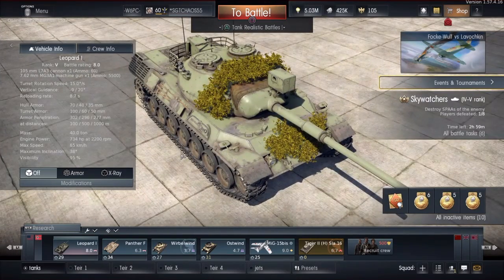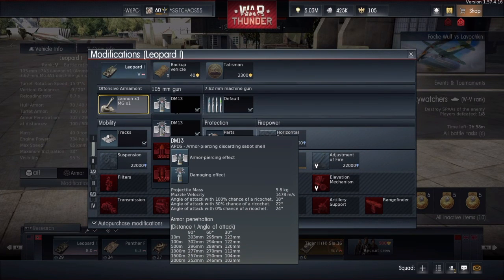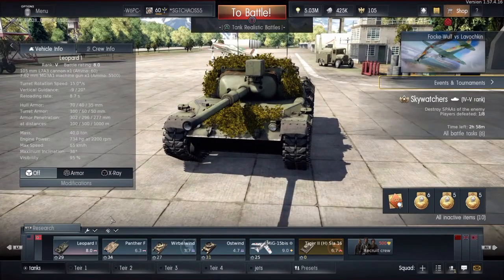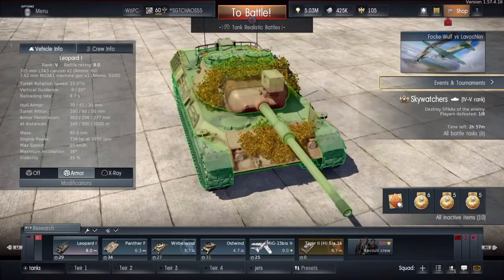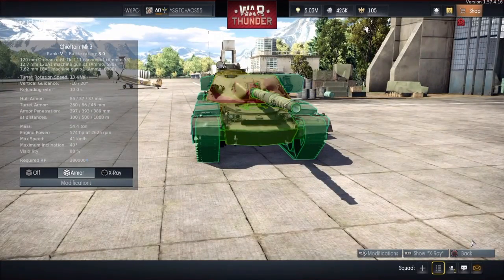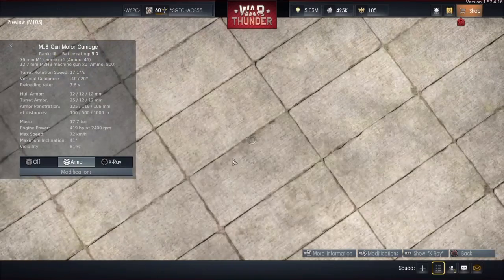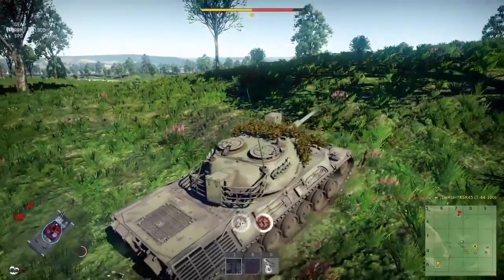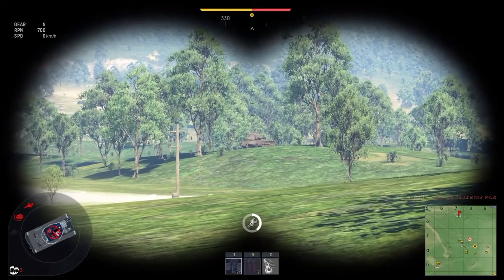Leopard 1 in action (gameplay)